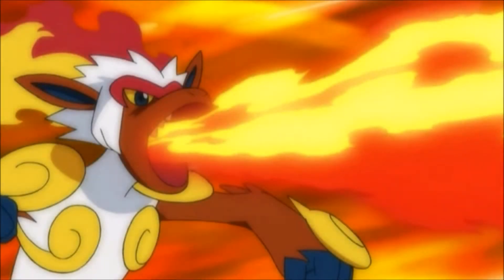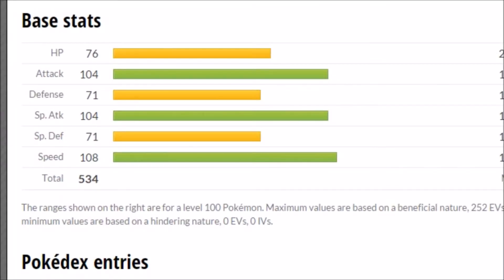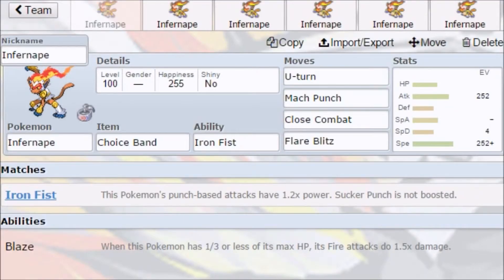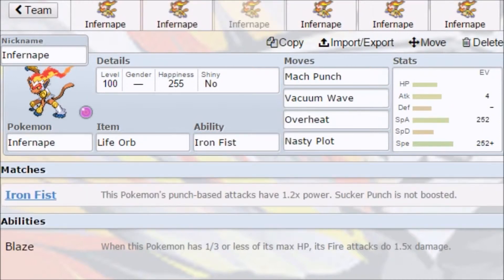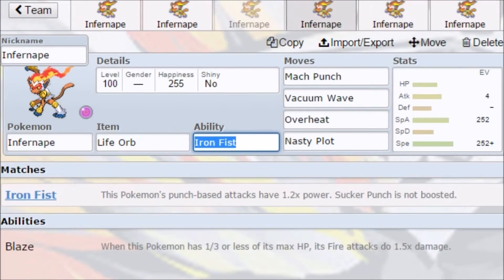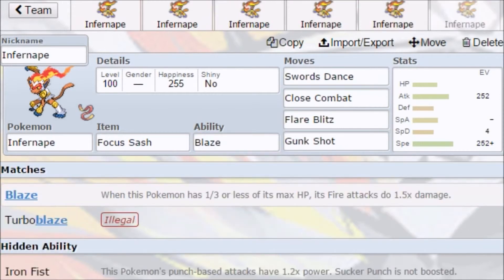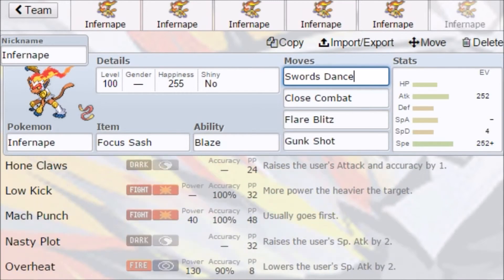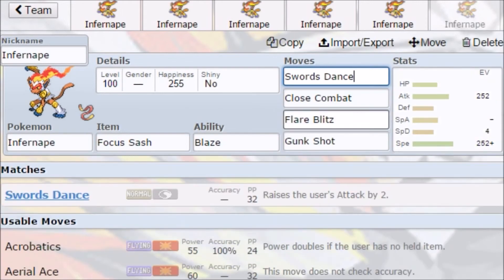INFERNAPE MOVESET STRATEGY GUIDE w/ AGGRONIX [ORAS]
A Strategy Guide for one of my Fav. Pokémon EVER!